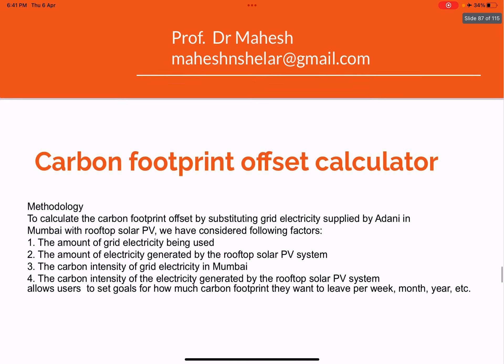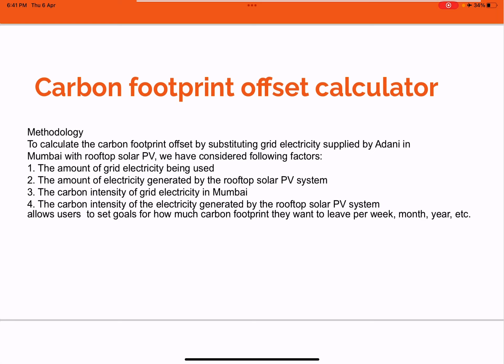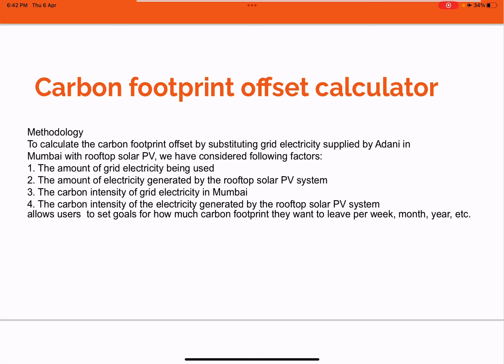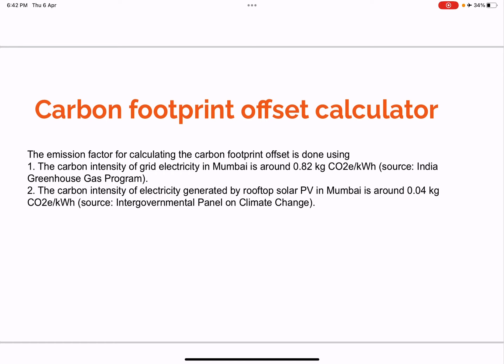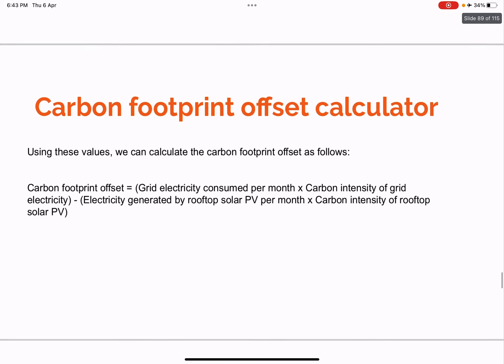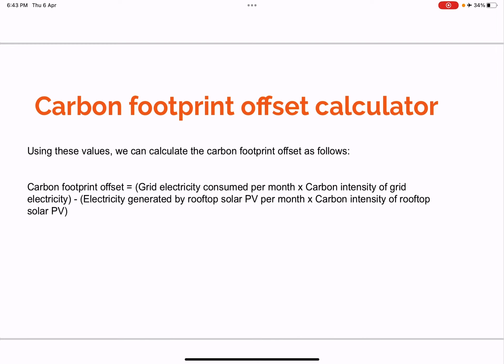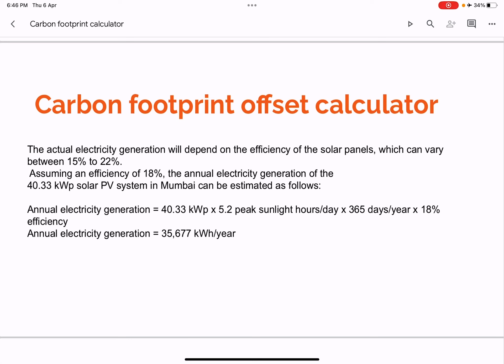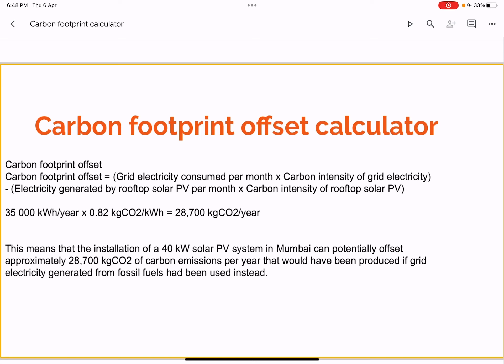Carbon footprint reduction